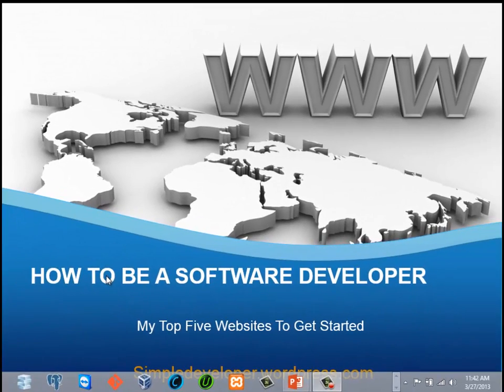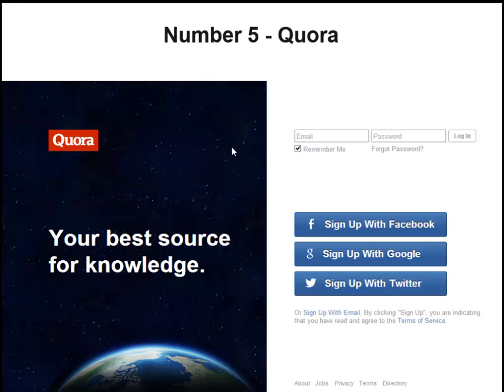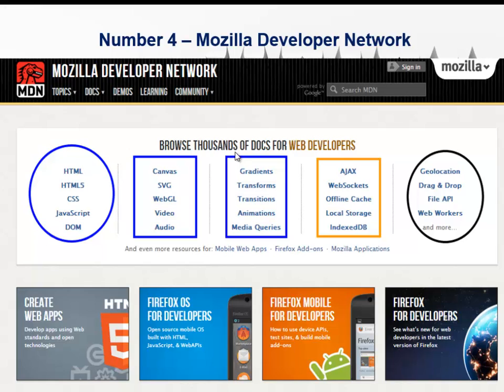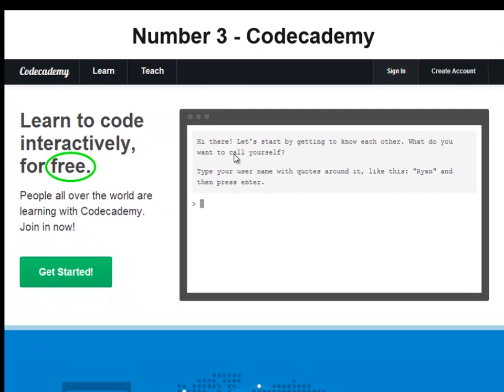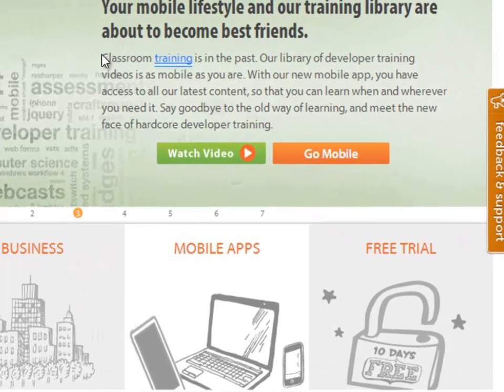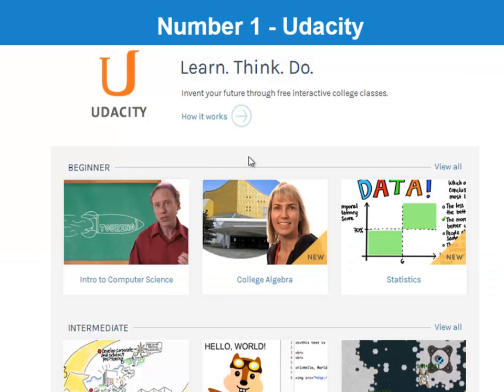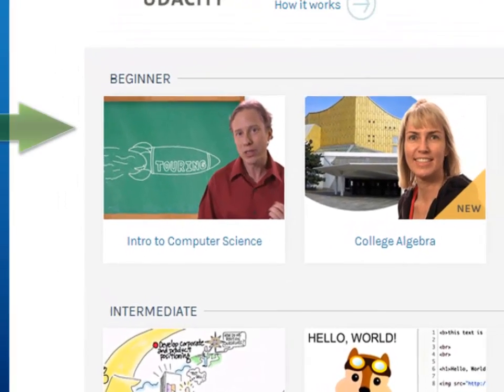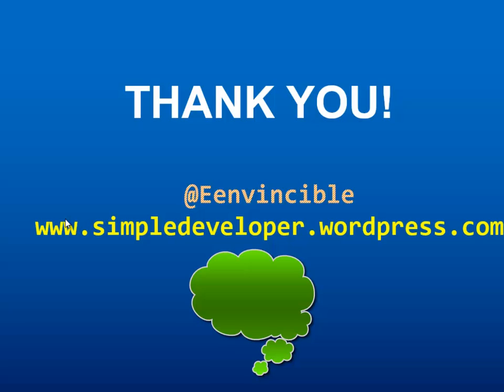How To Learn Software Development - Top 5 Sites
This video shows you where to get started learning how to code using modern technologies.  Thank you.